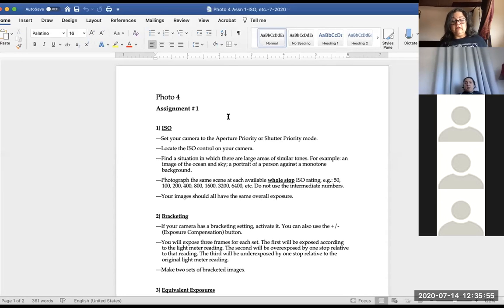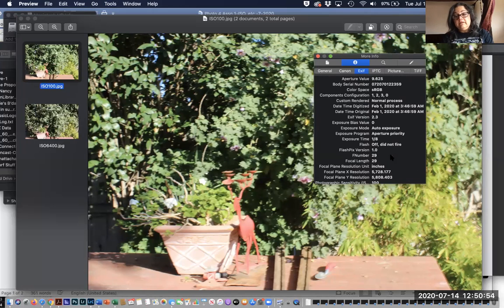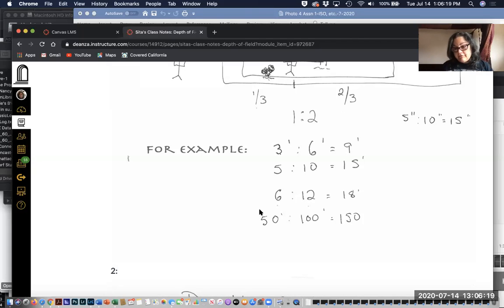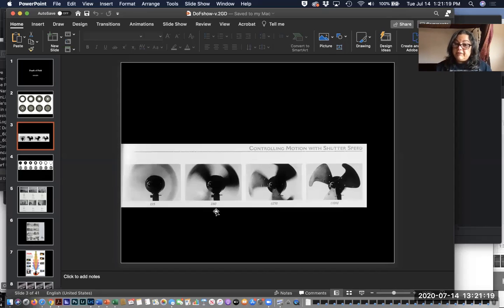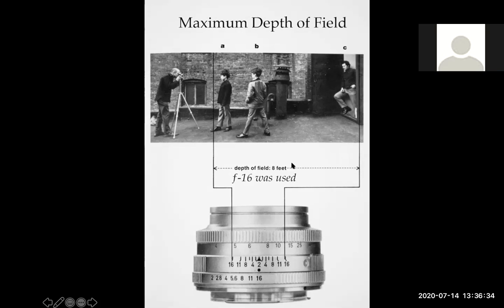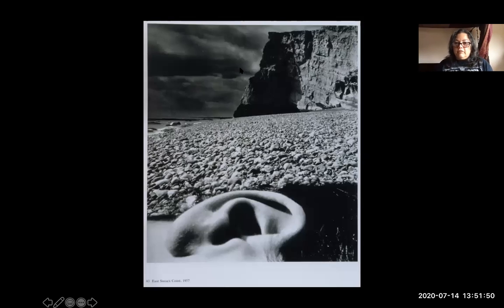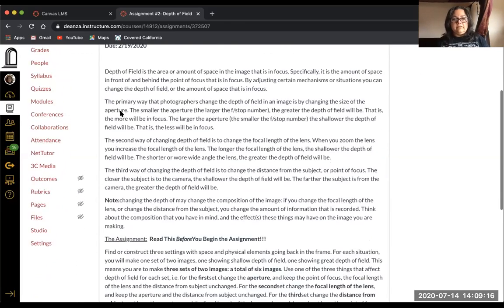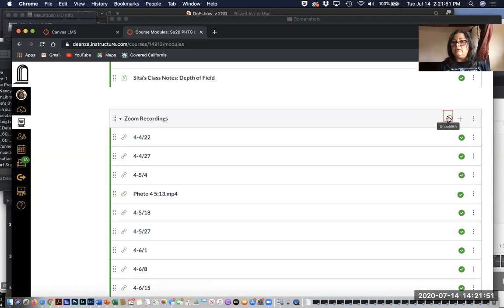zoom 4 7:14